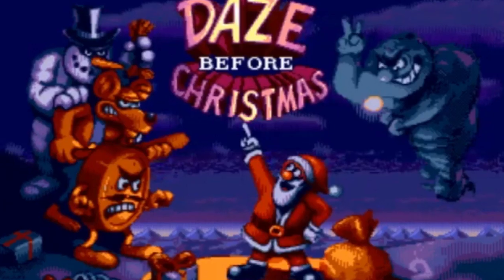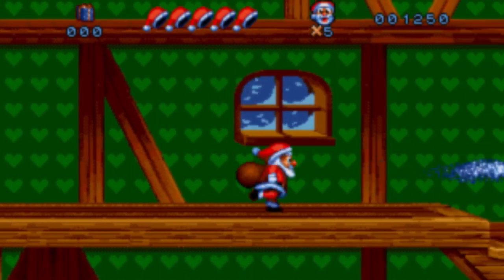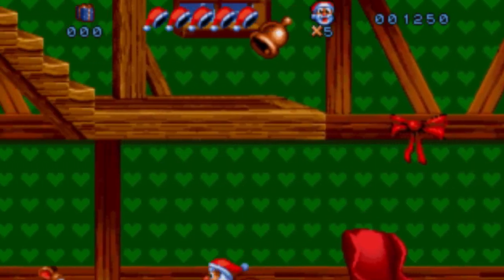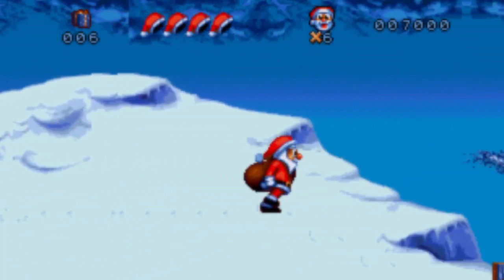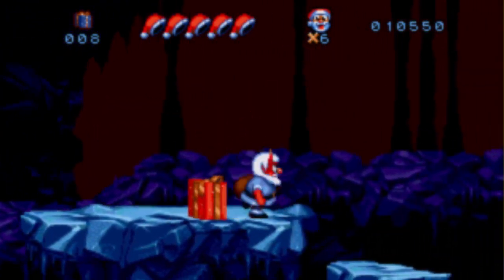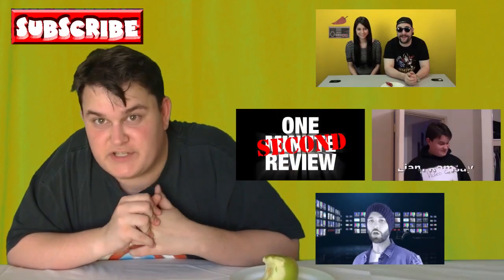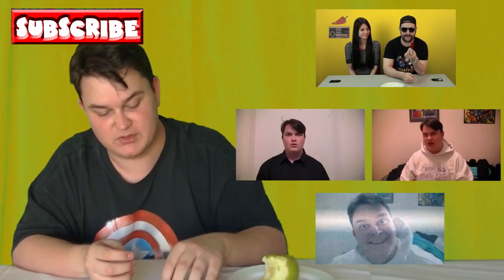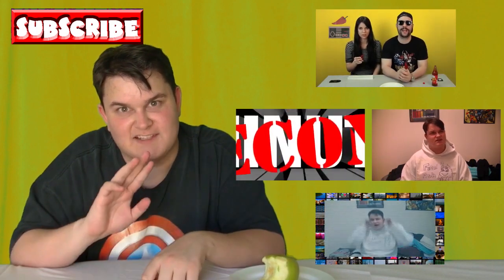Room Temperature Apple Gaming Reviews - Hot Pepper Gaming Parody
CHECK OUT ROOM TEMPERATURE APPLE GAMING! The game review show with a twist! We take regular internet reviewers and make them eat a room temperature apple before reviewing a game!

Lots of love to the guys at Hot Pepper Gaming! They are consistently hilarious. It's an amazing concept, check them out at

HUGE THANKS TO ROYALBLEU FOR WHISPERING TO ME! CHECK OUT HIS CHANNEL, IT'S BETTER THAN MINE!

SOCIAL MEDIAS!